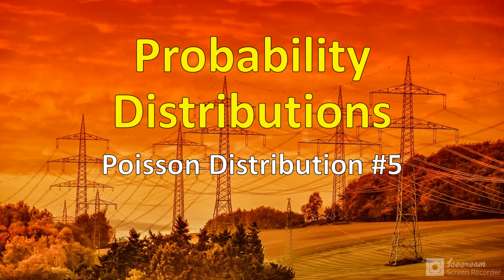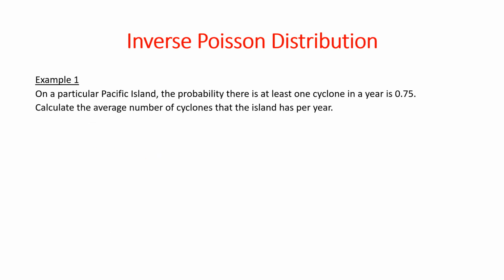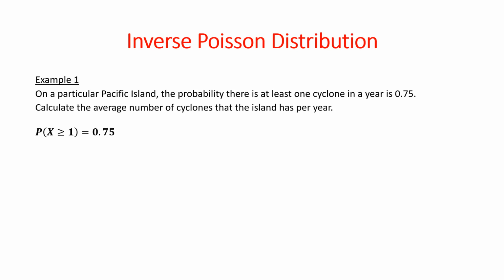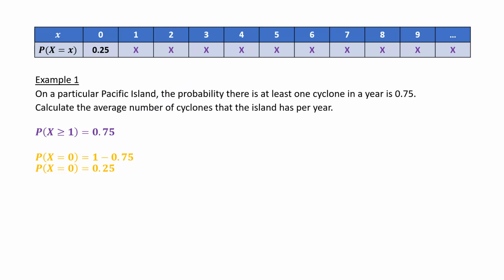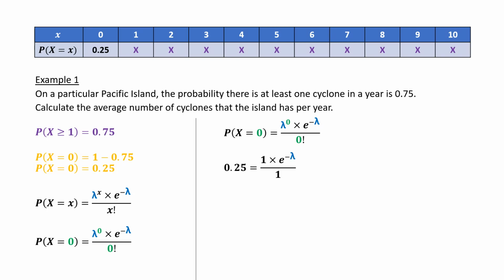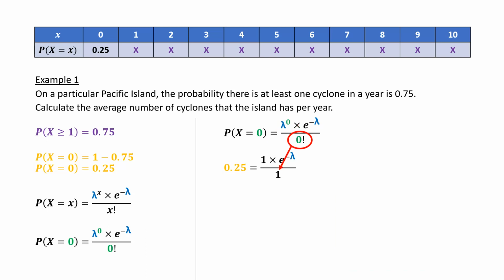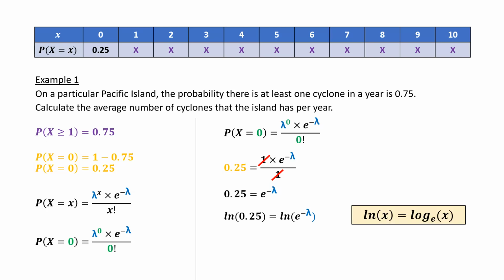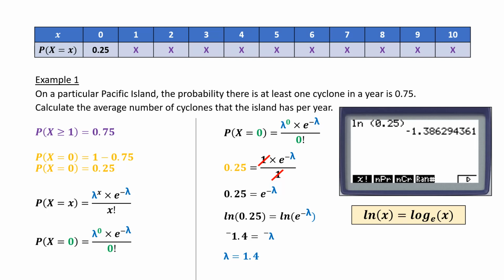L3PD21 - Poisson Distribution #5